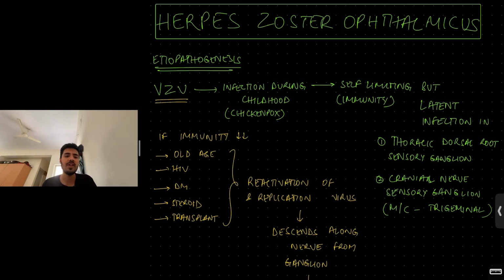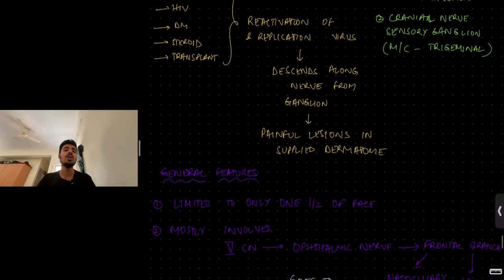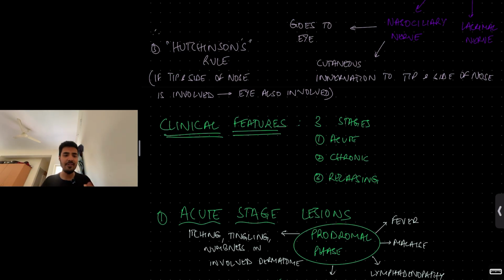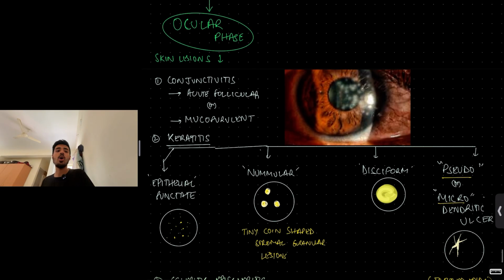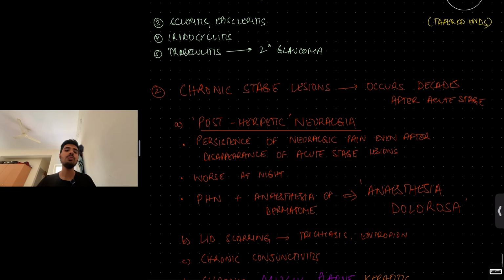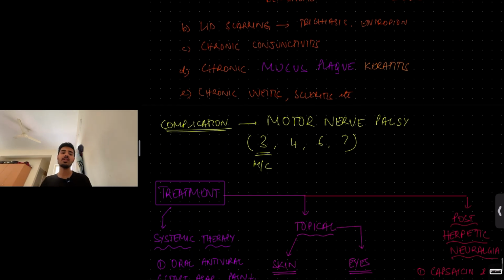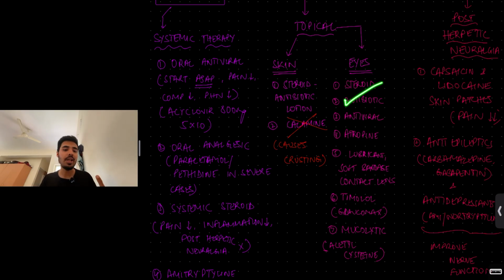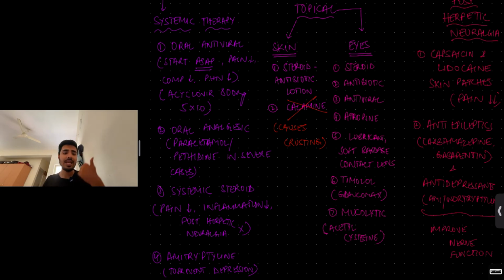HERPES ZOSTER OPHTHALMICUS | OPHTHALMOLOGY | MBBS